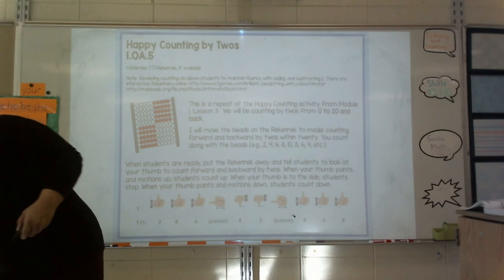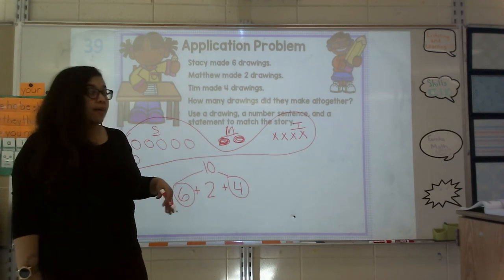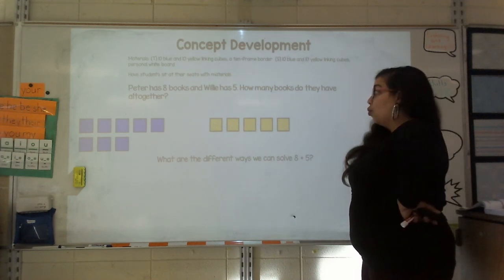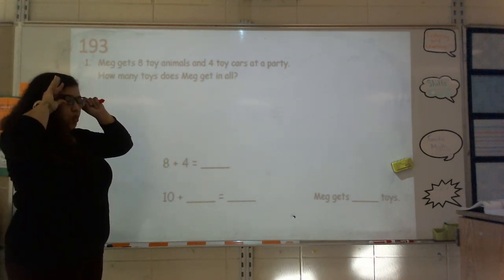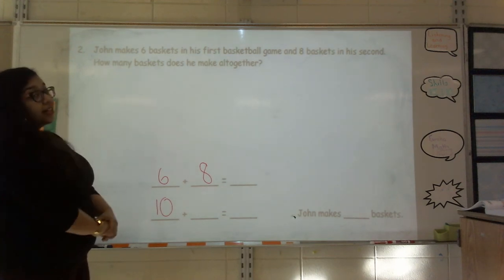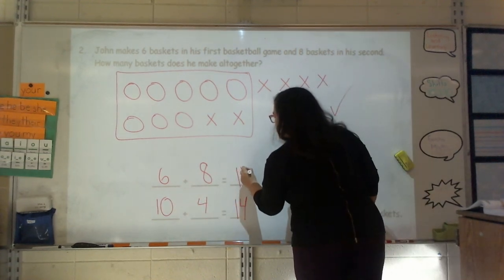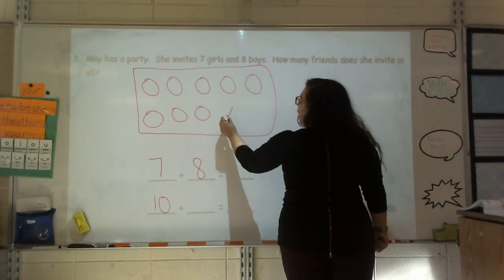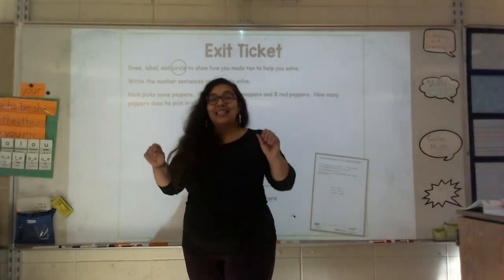Topic A Lesson 07 Teacher Video